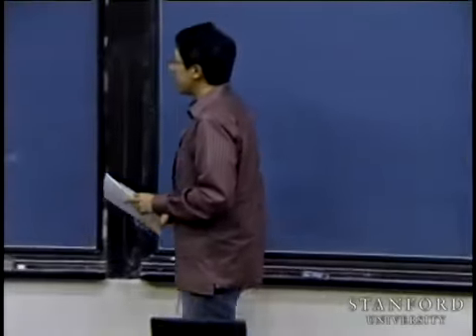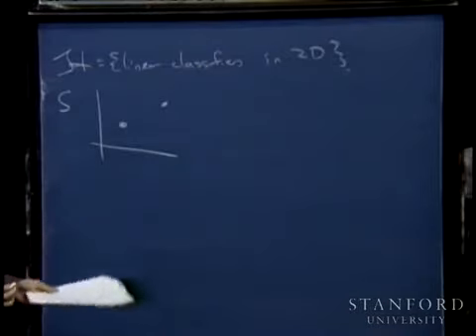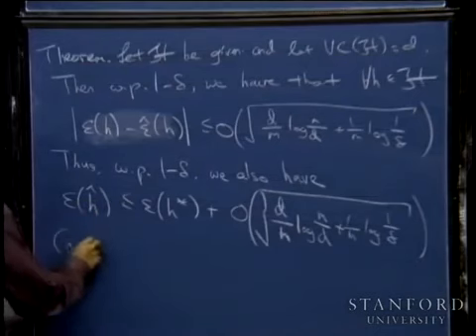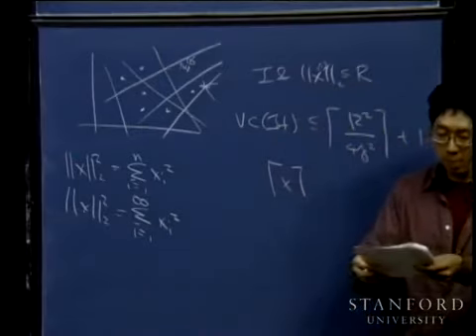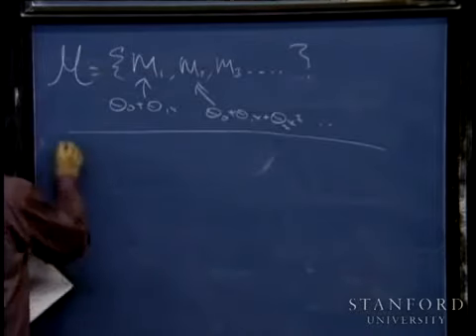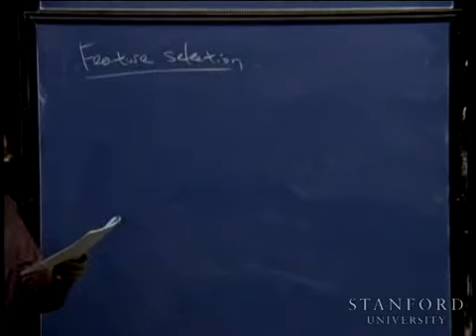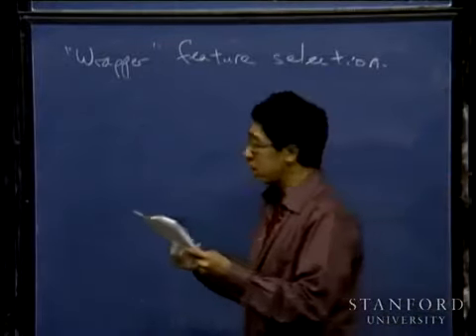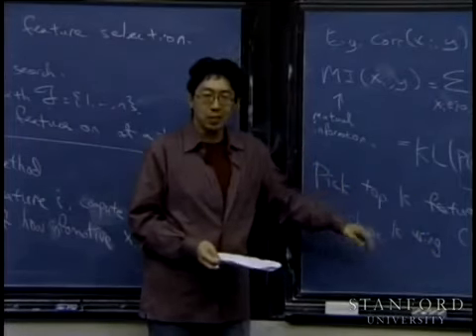Lecture 10 - Machine Learning (Stanford)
Lecture by Professor Andrew Ng for Machine Learning (CS 229) in the Stanford Computer Science department. Professor Ng continues his lecture on learning theory by discussing VC dimension and model selection.